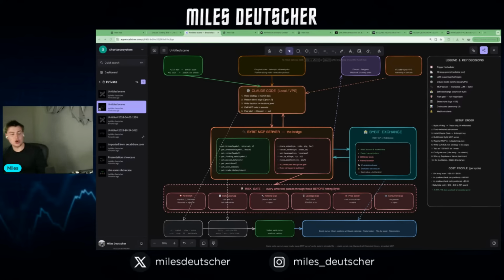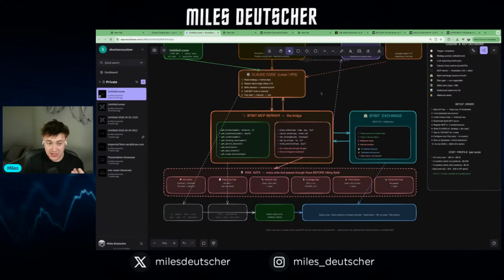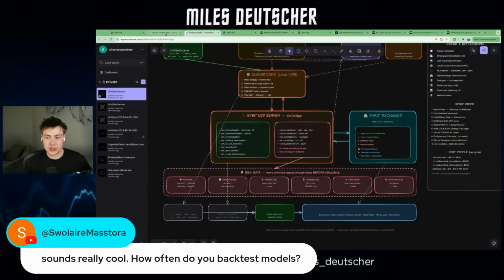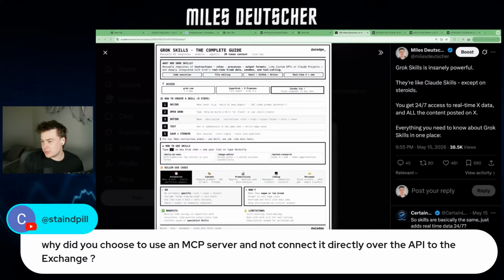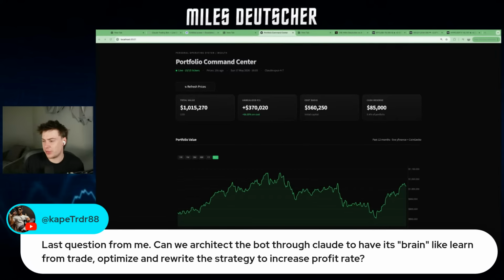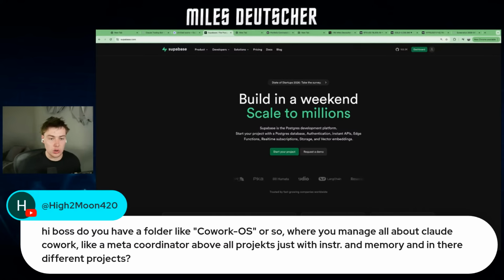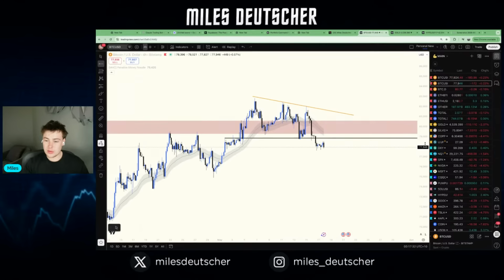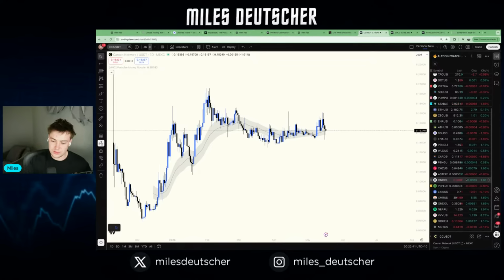This AI Trading Strategy Made Me $8,262 This Week. AMA.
Sign up for the MHC newsletter and join the TG community for the trading bot architecture.

In today’s video, I break down the AI trading strategy that made me $8,262 this week.

I walk through the full system behind it: the trading dashboard, bot results, portfolio automation, and Claude Code setup. I also cover the API bridge, database workflow, and how I’m building this into a more complete AI trading system.

Timestamps:
00:00 Intro
03:33 AI Trading Dashboard
05:27 Bot Results
07:07 Automating My Portfolio
11:18 Building Your Framework
12:36 My Process Using It
16:36 Claude Plan & Back testing
20:27 Grok Alerts & Claude Code
23:37 Developing An Edge In Crypto
25:20 Mirofish Thoughts
25:49 API Bridge
27:57 One Of The Best Ways To Use AI
29:00 My System Walkthrough & The Assets
31:22 Memory & Management
33:51 PC Specs & Bot Trading Directions
35:00 Supabase Database
38:44 Your Homework & Agentic Trading View
40:49 Always Be Cautious
42:25 BTC Market Update
44:43 ETF’s & The Compounding Effect
47:22 Altcoin Outlook
49:03 TON Breakdown
51:11 My Alpha Scanner
52:44 Outro